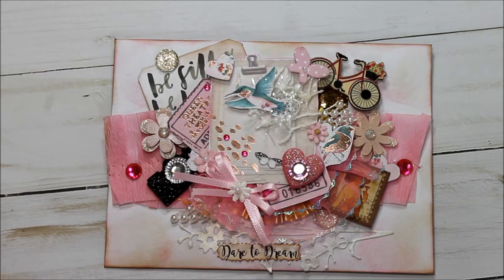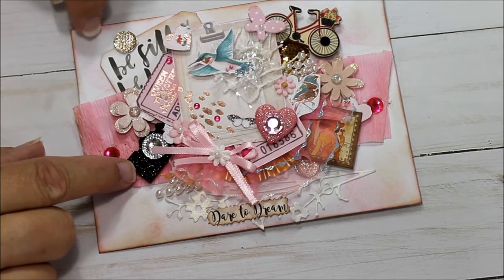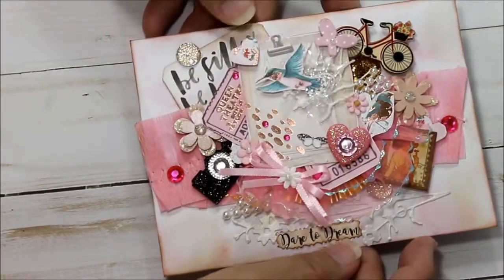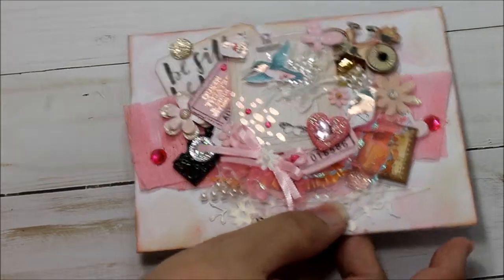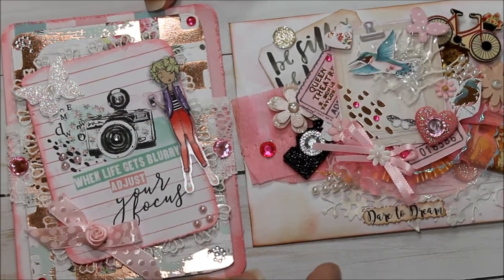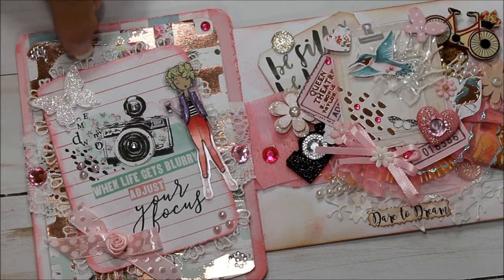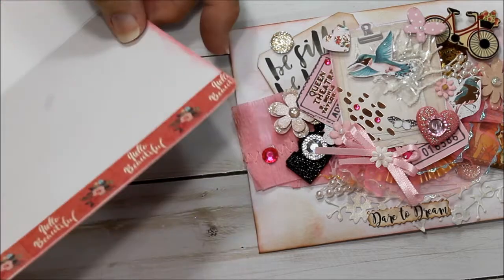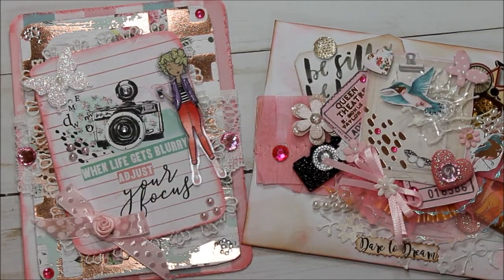Altered Envelopes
Thank you for stopping by and sharing some of your time with me. I hope you feel inspired to create something beautiful. If you have any questions leave them below and I will get back to you as soon as I can.